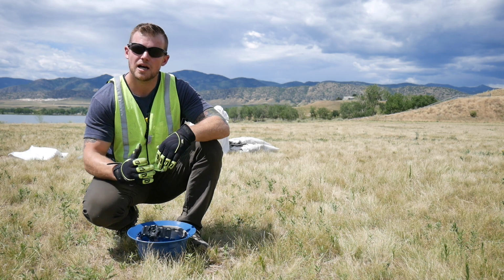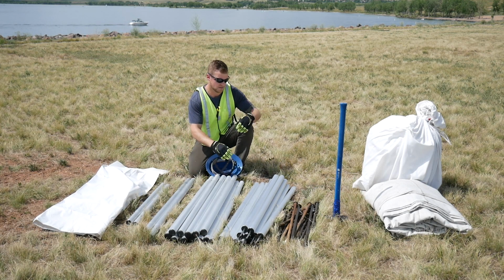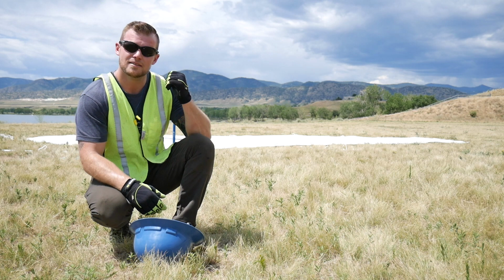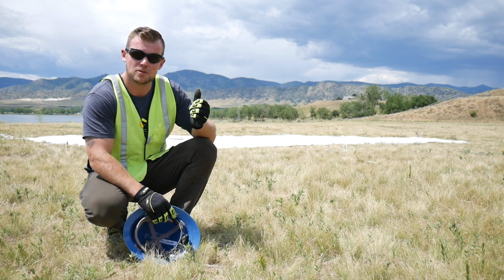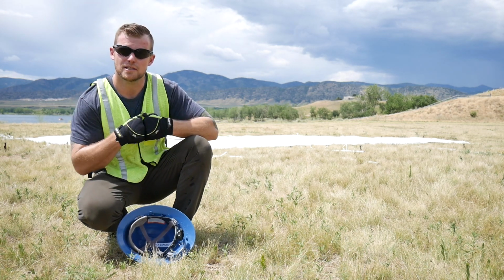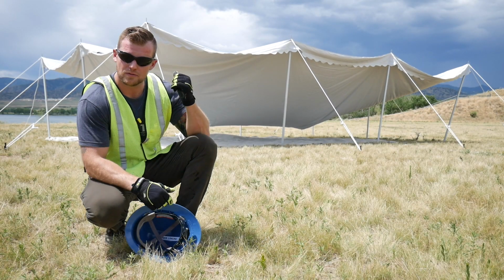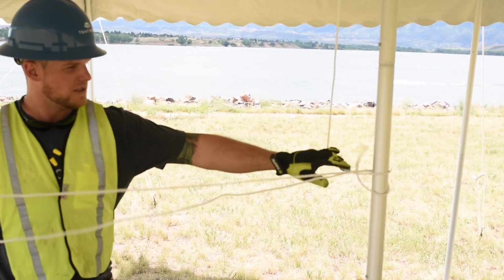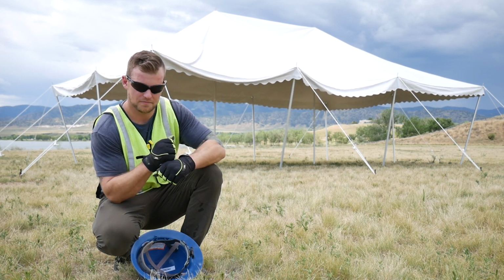Aztec Tents 20x30 ATC Canopy Installation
Watch the installation of the popular 20x30 ATC Canopy pole tent system. This video can be used as an additional training aid supplement but in no way does it supersede the product manual available on our website.